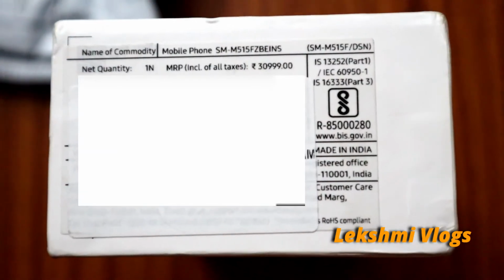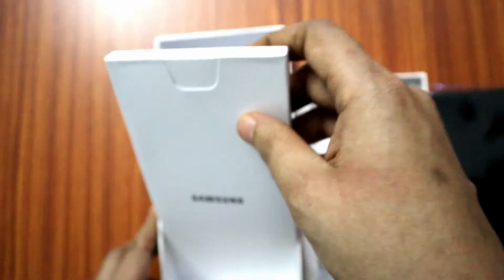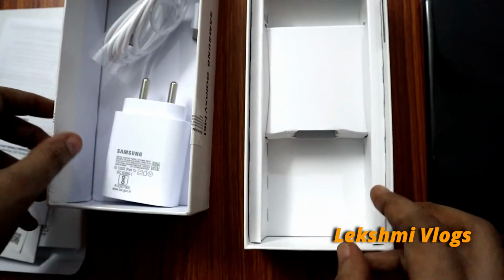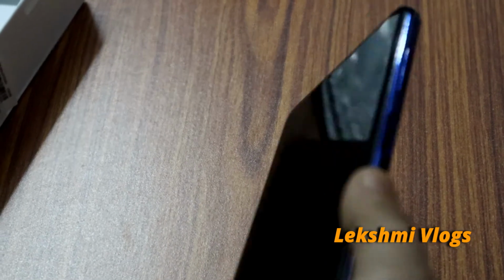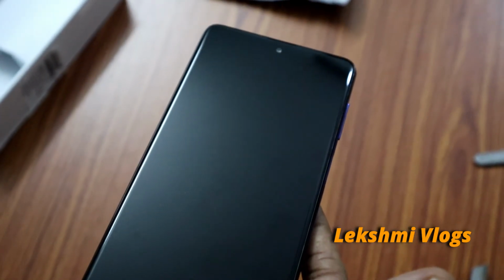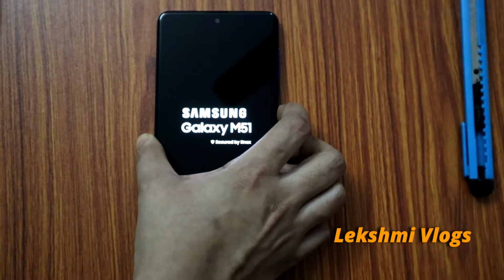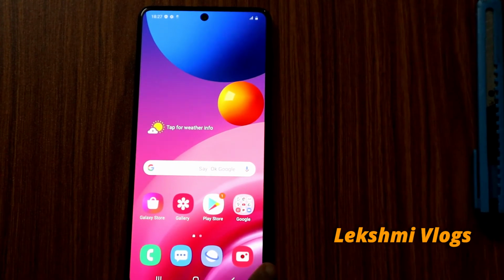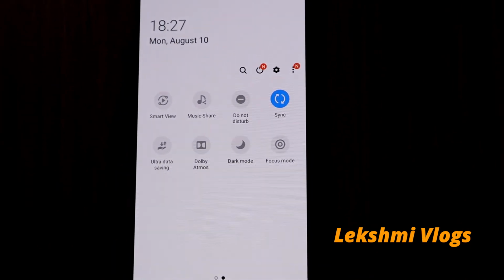Samsung Galaxy M51 (Electric Blue, 8GB RAM, 128GB Storage ,64 MP cam) Unboxing - Bought from Amazon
Samsung Galaxy M51 (Electric Blue, 8GB RAM, 128GB Storage) Unboxing  - Bought from Amazon